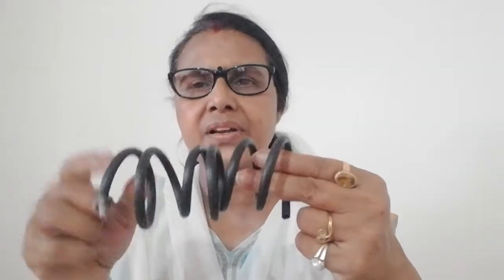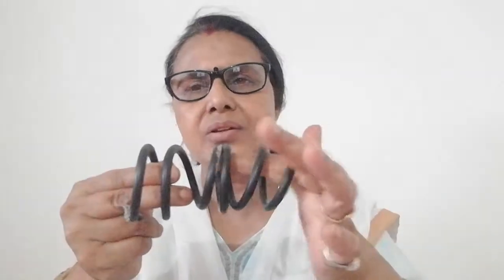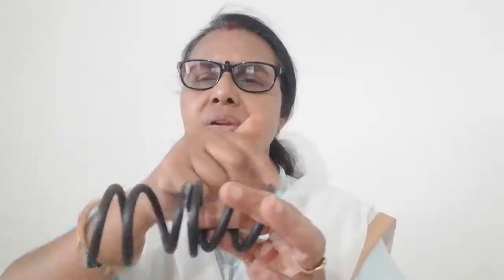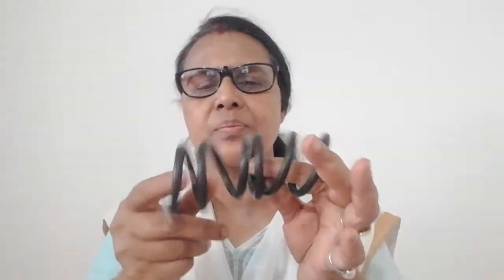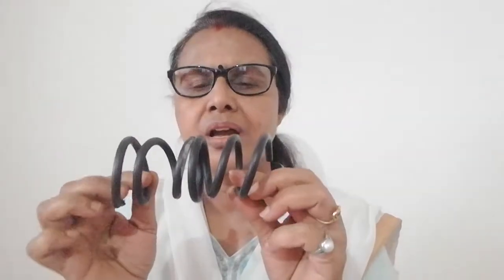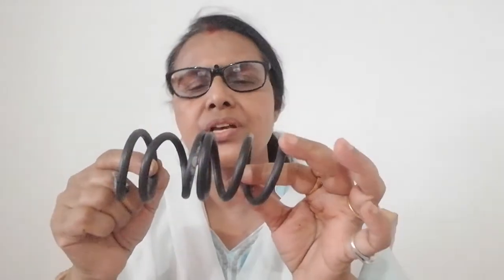Understanding solenoid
The direction of current in solenoid,  identification of north and south pole of solenoid,
core,number of turns of a solenoid.